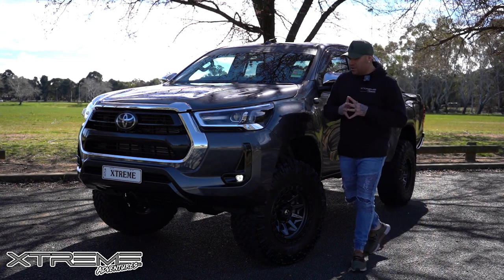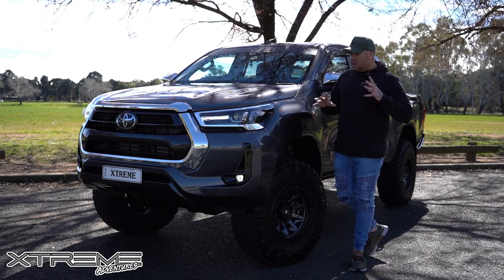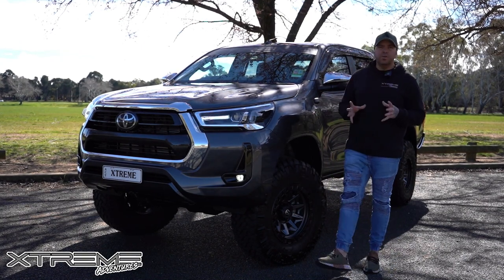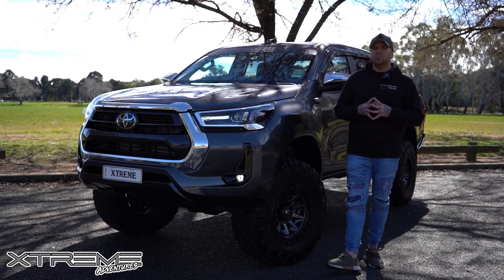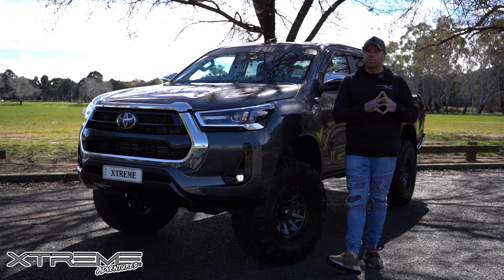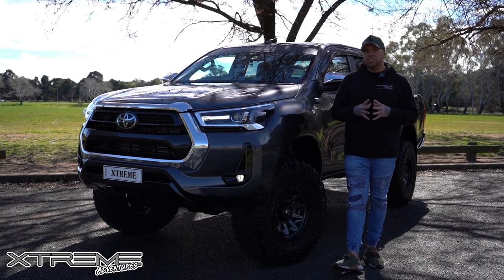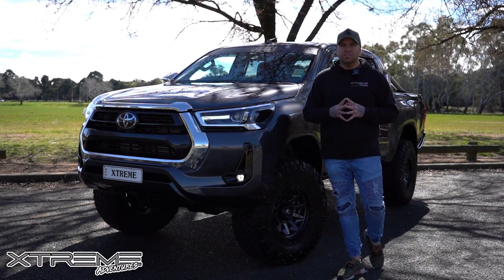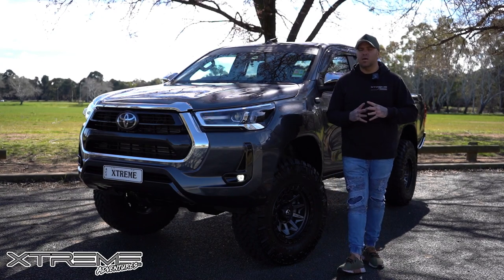2021 Toyota Hilux Pre Rego - Superior Engineering - Xtreme Adventures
Here is a quick overview of the Superior Engineering, Outback Explorer 4inch Pre Rego SSM kit on a brand new, 2021 Toyota SR5 Hilux by Xtreme Adventures.